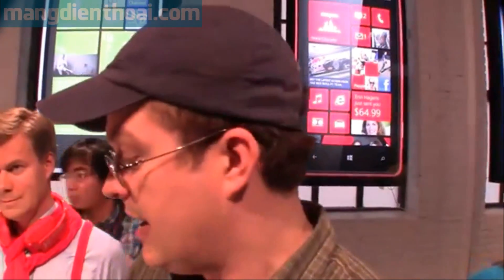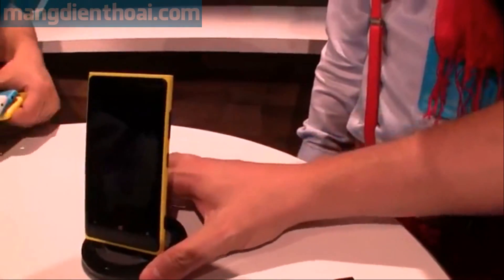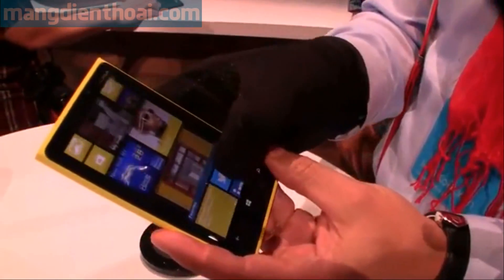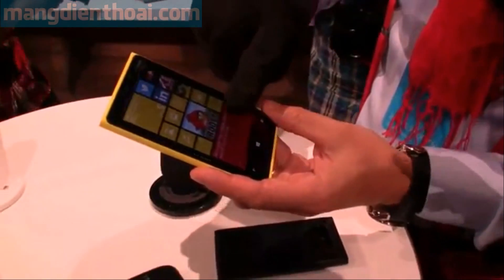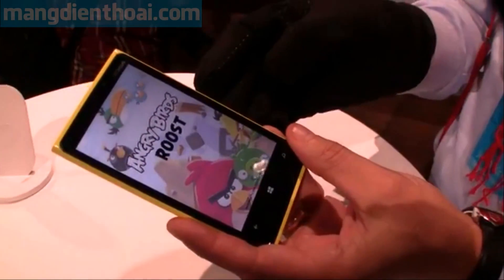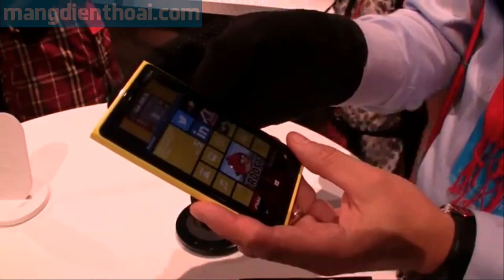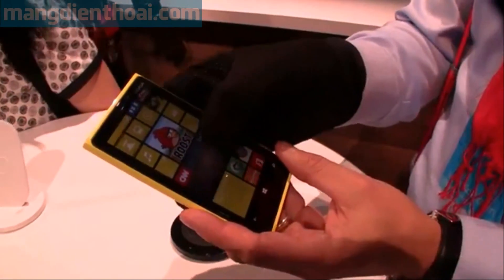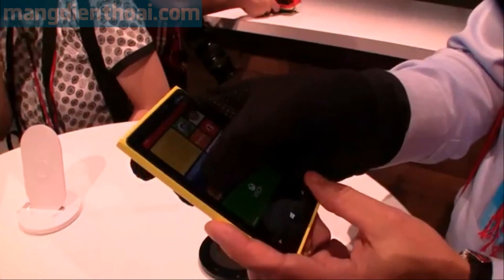Tìm hiểu công nghệ Synaptics trên điện thoại Nokia Lumia 920 va 820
Với những người luôn theo dõi công nghệ như chúng ta, tò mò và tìm hiểu cơ chế hoạt động của các công nghệ mới luôn là những cuộc phiêu lưu bất tận
Công nghệ màn hình cảm ứng siêu nhạy "super sensitive touch" được trình diễn trên điện thoại Lumia 920 và 820 thật sự đã làm sửng sốt mọi người, mang lại những trải nghiệm tốt hơn và tăng khả năng tương tác đối với người dùng trong mọi trường hợp. Với công nghệ này, chúng ta hoàn toàn có thể sử dụng điện thoại ngay cả khi đang đeo găng tay dày (thích hợp trong mùa đông) hay thậm chí có những thao tác chính xác ngay với cả bút bi và đinh nhọn. Trong buổi trình diễn, găng tay dày và đầu chìa khoá đã được sử dụng để điều khiển cảm ứng.

Việc tìm hiểu xem công nghệ này hoạt động như thế nào lại càng thú vị hơn sau buổi trình diễn đó. Dưới đây là cấu tạo các lớp của công nghệ màn hình cảm ứng siêu nhạy.